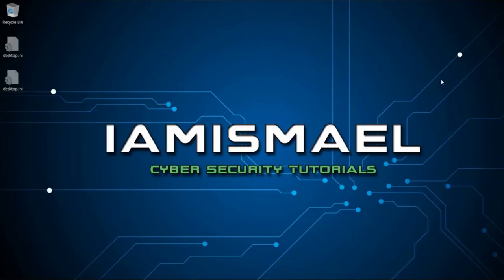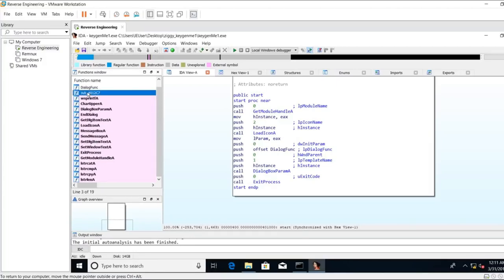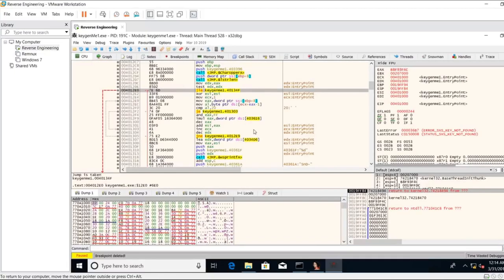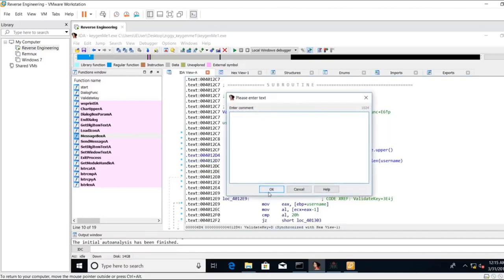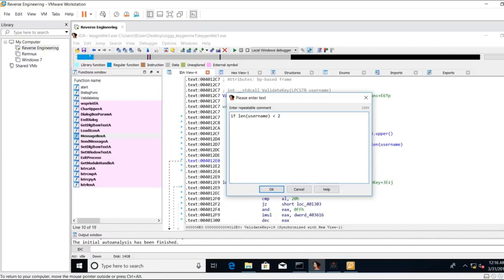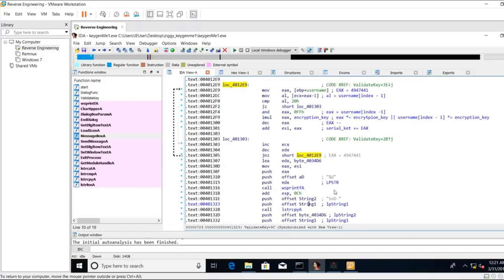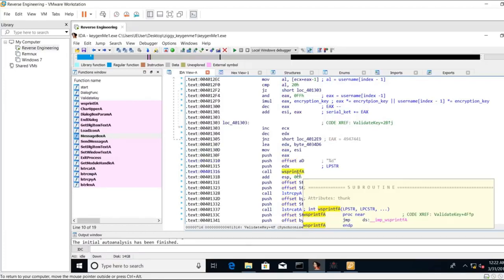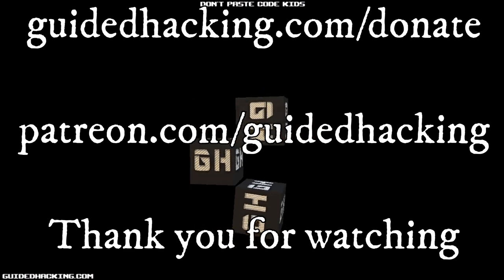Ziggy KeyGenMe #1 Tutorial with Python Script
Learn how to reverse engineer a key generation algorithm in Ziggy's KeyGenMe #1.  A KeyGenMe is a program that is intentionally made for learning reverse engineering legally.  We are not doing anything illegal in this video.  KeyGenMes and CrackMes are common learning tools for ethical hackers.  Even antivirus companies create CrackMes for ethical reasons, see this Malwarebytes article:

In this keygenme tutorial we will reverse engineer a key generation algorithm and crack Ziggy's KeyGenMe #1. The core steps for reverse engineering this KeyGenMe are file reconnaissance, finding the ValidateKey function with static analysis, analyzing the ValidateKey function with dynamic analysis, replicating the ValidateKey routines in Python, and creating the KeyGen. At the end of this video, you will have written a simple 16 line keygen in python. This hacking guide requires Python3 as well as basic debugging skills. While we use PEiD and depends.exe, the main lesson in this simple KeyGen tutorial is reverse engineering key generation to make your own keygen in Python.

We use PEiD (PEiD detects most common packers, cryptors and compilers for PE files. It can currently detect more than 600 different signatures in PE files) to detect packers and compilers. We see this is compiled with MASM at the machine level and will not have compiler generated code. We use depends.exe to find the functions this Keygenme imports and, not finding much, move into static analysis with Ida.

IDA Pro is a disassembler used to translate machine code into a human readable format called assembly language. The latest full version of IDA Pro is commercial, while an earlier and less capable version is available for download free of charge. Software such as Ghidra may also be used for static analysis. Other disassemblers, such as Ollydbg or x64dbg, are better suited for dynamic analysis which is performed in parallel to analyze live behavior with breakpoints.

With Ziggy's KeyGenMe open in IDA, we reverse engineer the decision tree and find the ValidateKey function. We step through the running application (dynamic analysis) with x64dbg to better understand execution flow. We reverse engineer assembly and step through and debug assembly functions to better understand the program. We replicate the assembly functions in a python script to produce a working KeyGen.